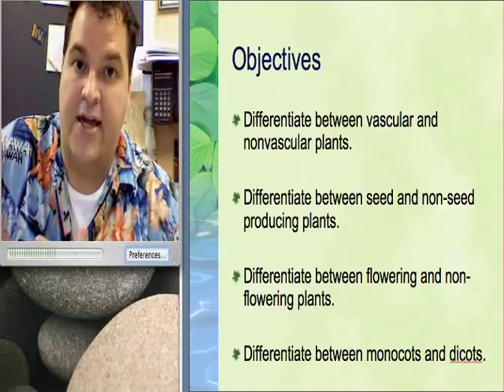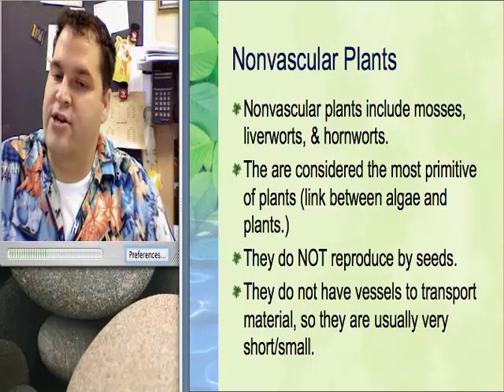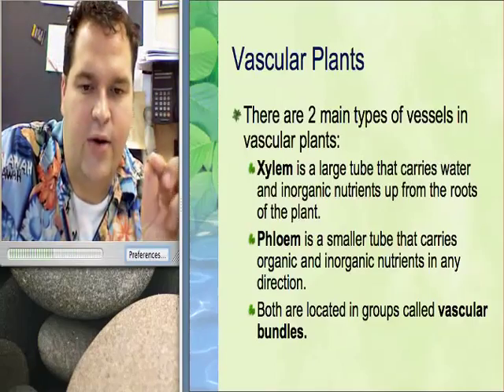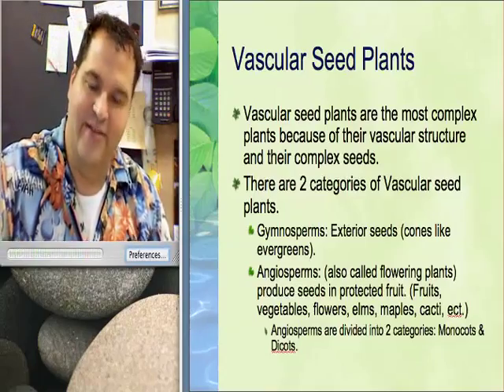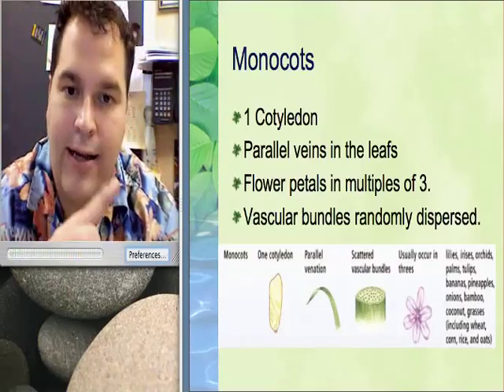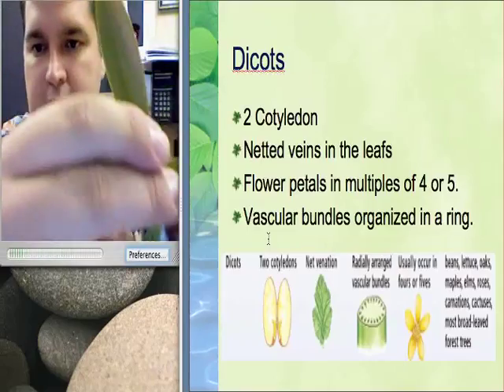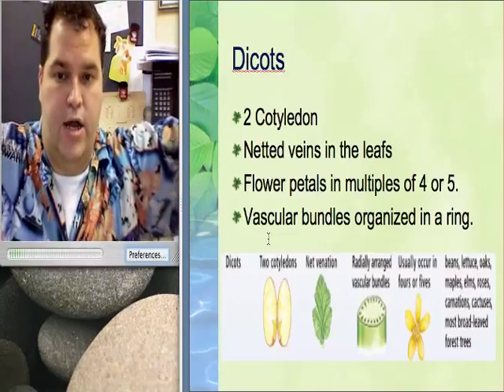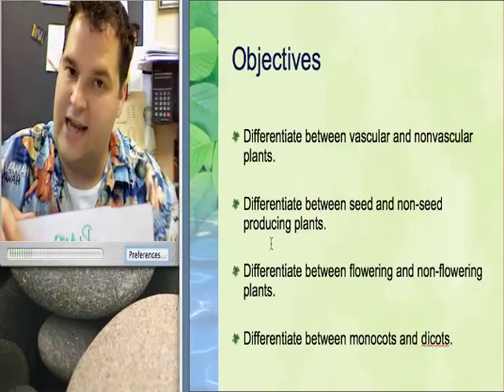2-3-3a: Intro to Plants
After watching this video lecture, you should be able to…
- Differentiate between vascular and nonvascular plants.
- Differentiate between seed and non-seed producing plants.
- Differentiate between flowering and non-flowering plants.
- Differentiate between monocots and dicots.